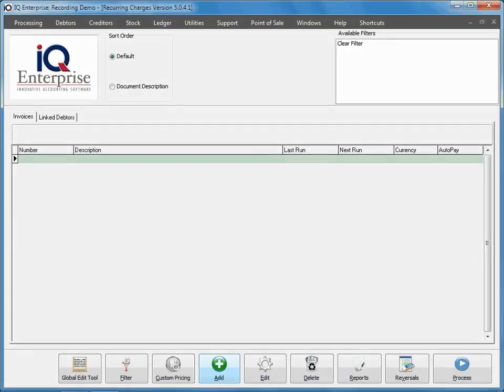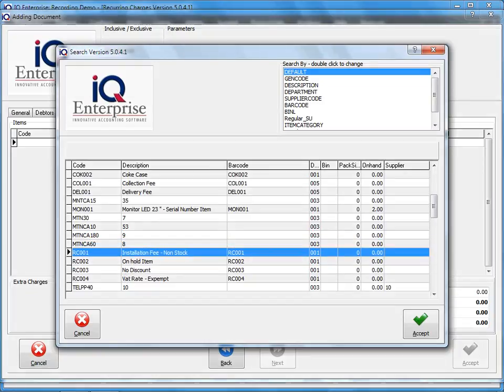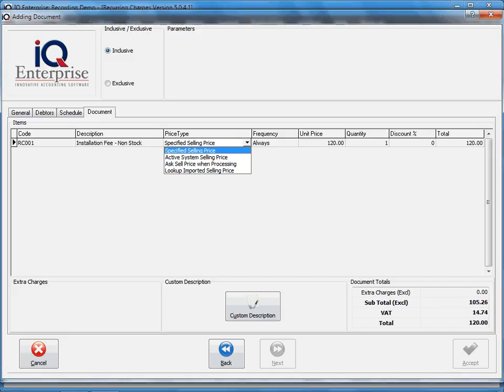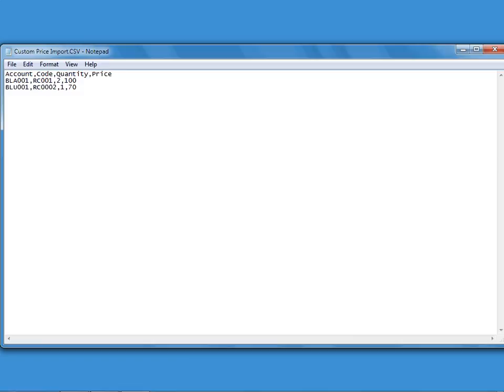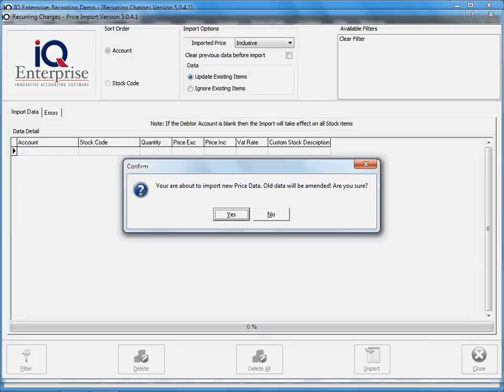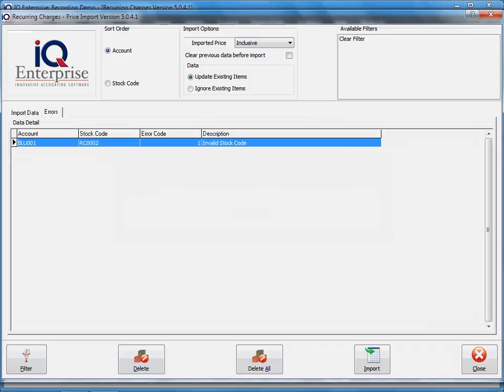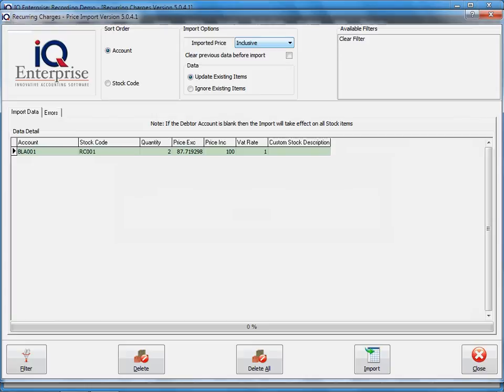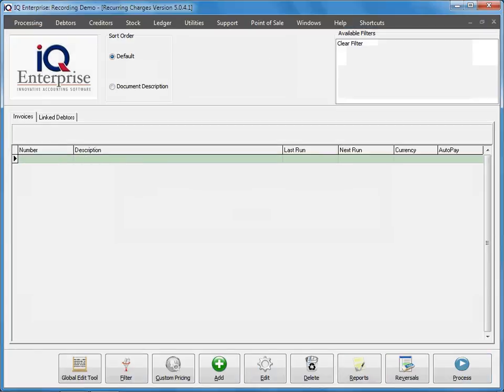Debtors Recurring Charges 5 1 Custom Pricing